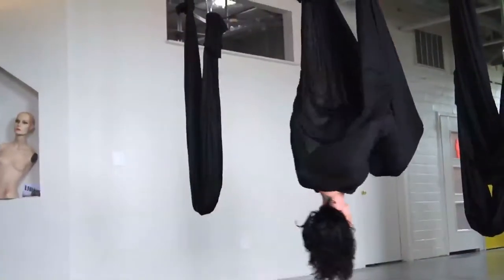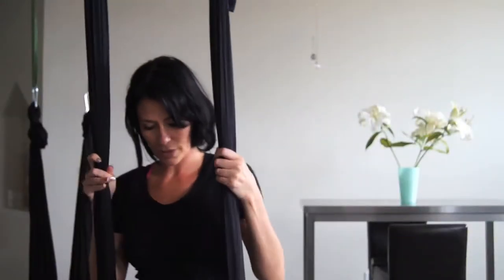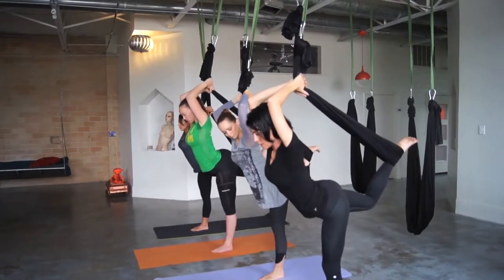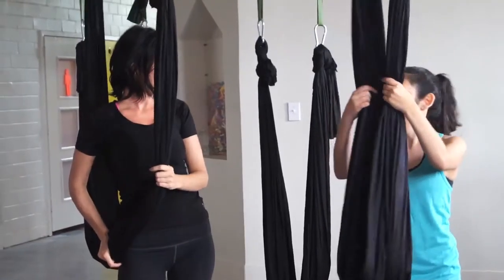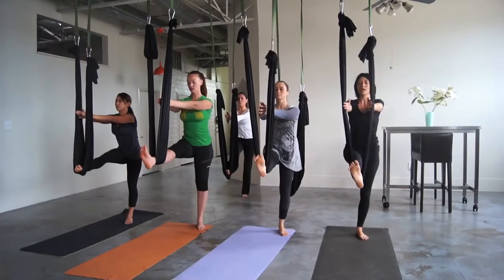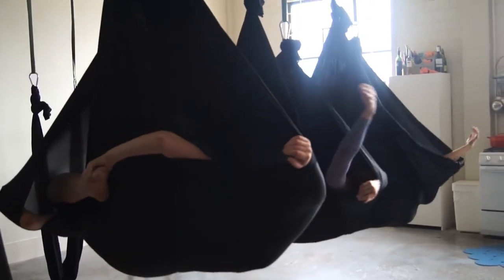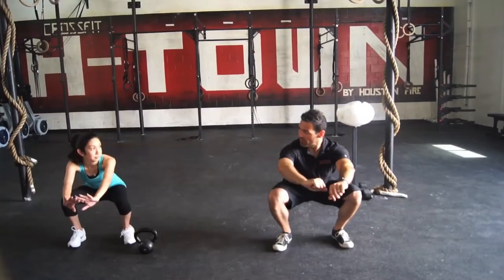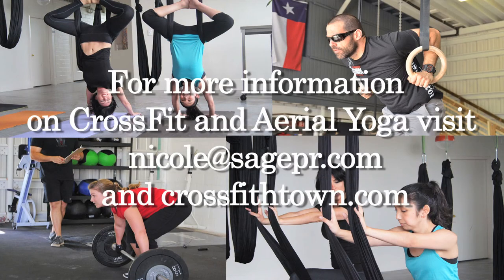Summer Workouts: Fun Ways to Stay in Shape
Change up your fitness routine this summer by trying different and unique workouts. Reporter Priscilla Riojas interviews Nicole Haagenson and Theo Tsekouras about Aerial Yoga and Crossfit.